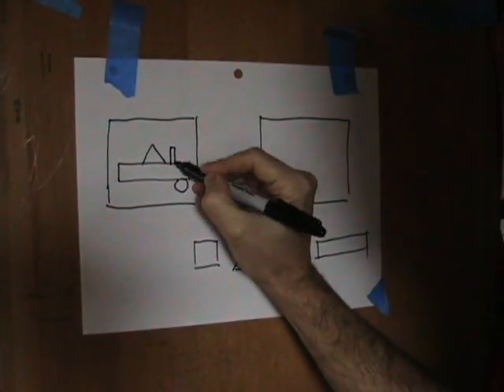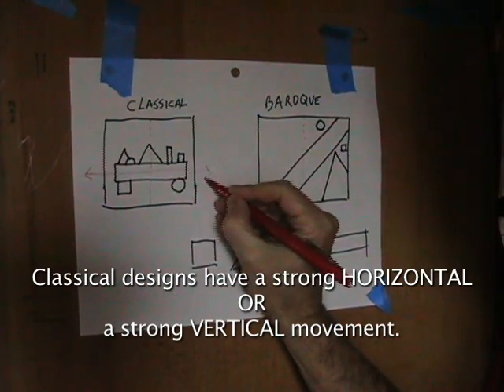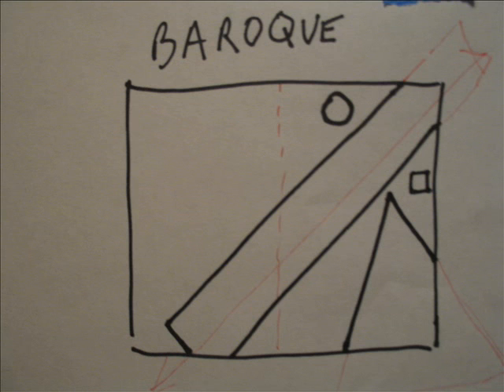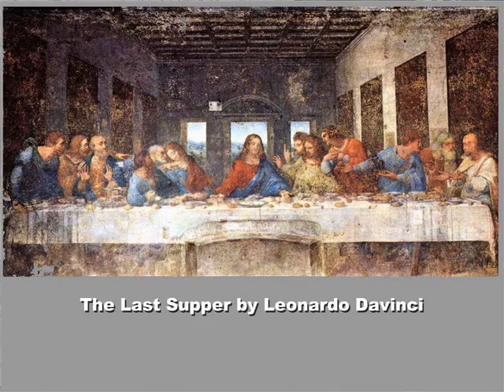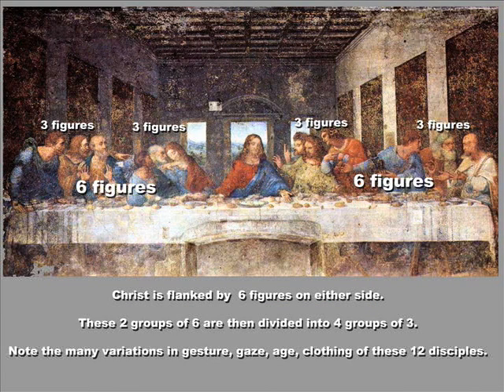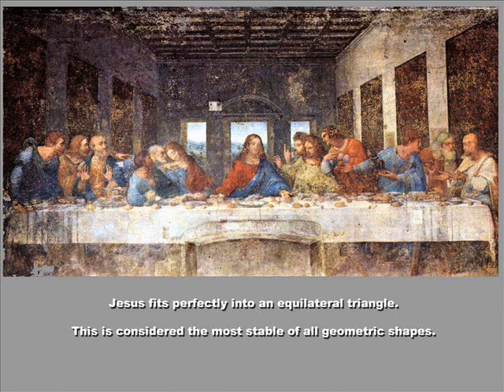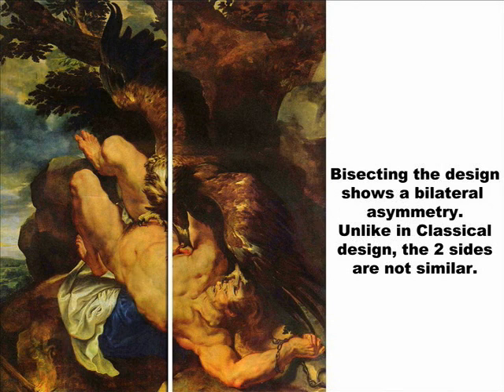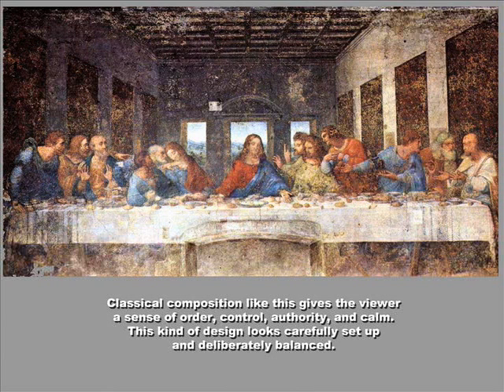Classical vs Baroque Compositional Strategies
Have you ever wondered how artists design their pictures? An art teacher, considered to be adequate by at least some of his students, explains his theory about the two dominant forms of pictorial compostion, Classical versus Baroque design. He doodles and uses works by Da Vinci and Rubens to share the secrets of art.